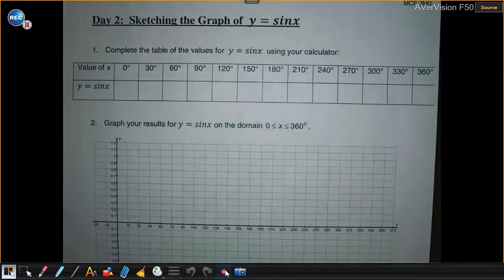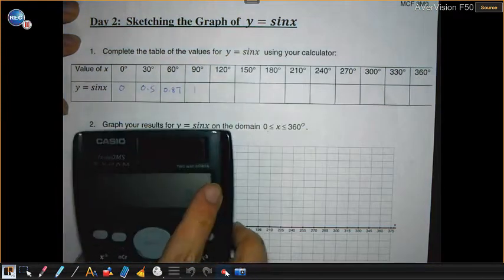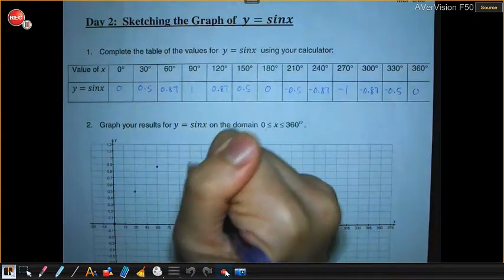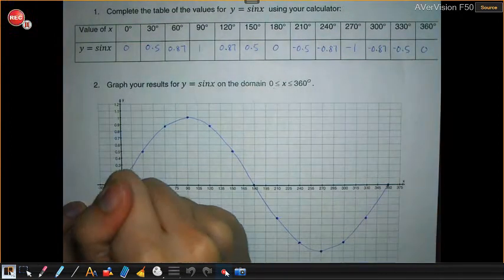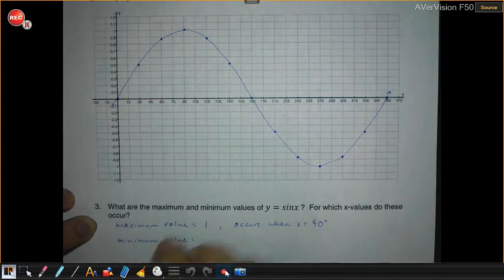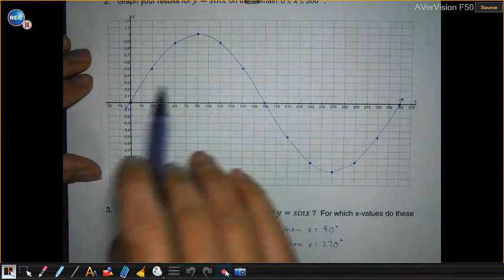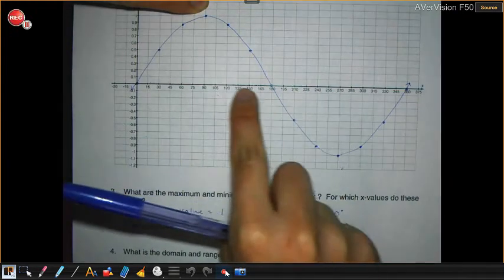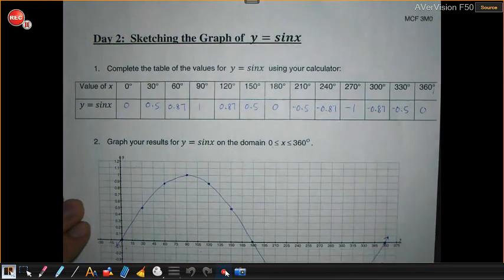Graphing Sine Curve Lesson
MCF3M- Unit 6 Lesson 2